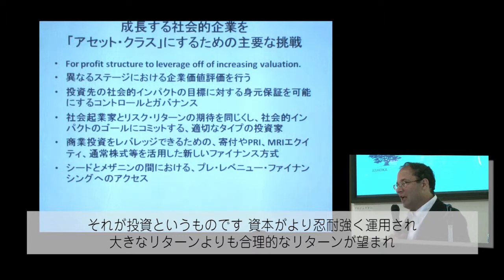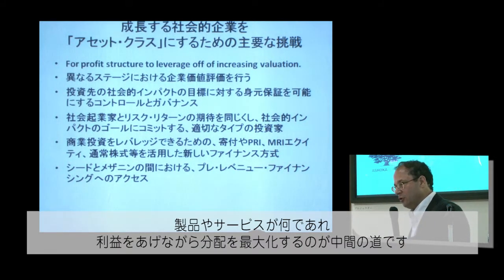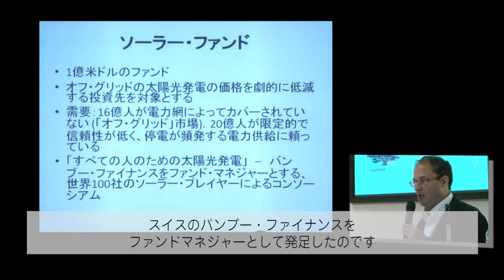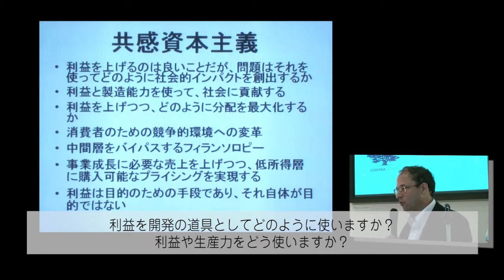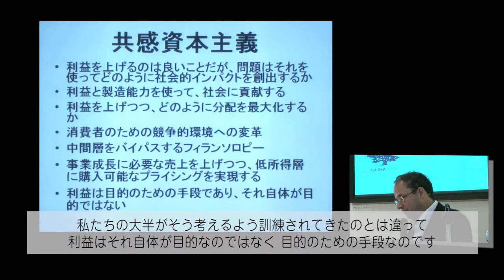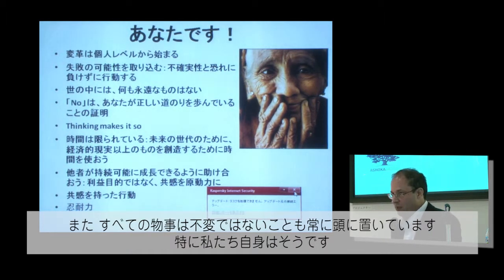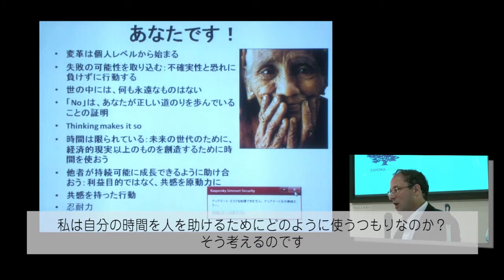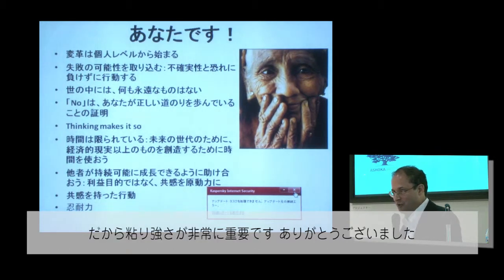デヴィッド・グリーン氏 すべての人に医療を 6/6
David Green (Project Impact) | Medical Care for All  6/6
Ashoka Fellow Talk | 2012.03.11 Keio University | produced by Eiji Press, Inc.